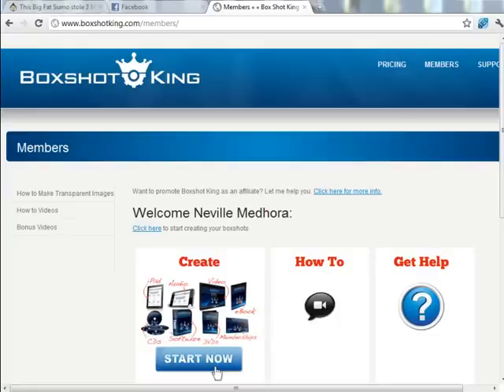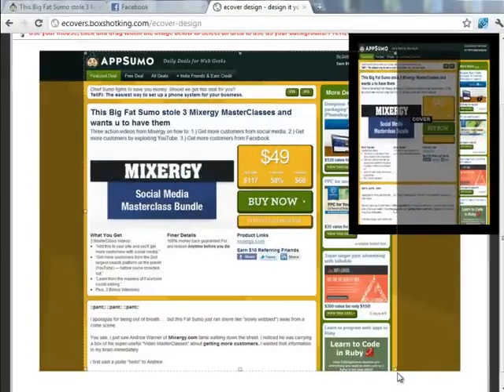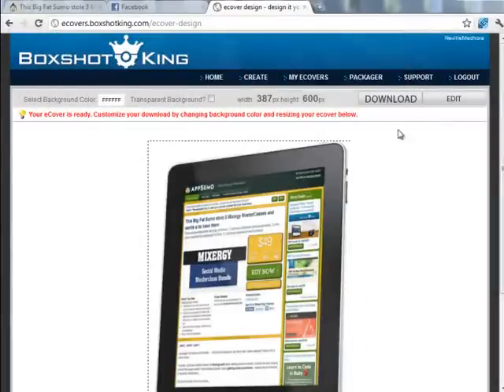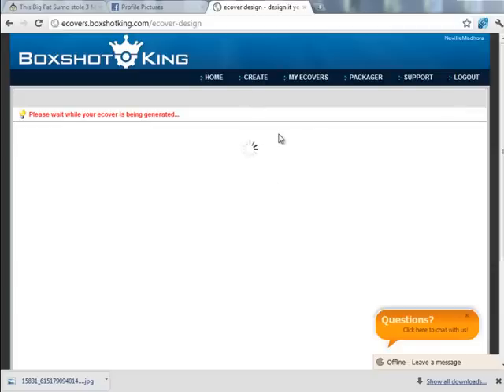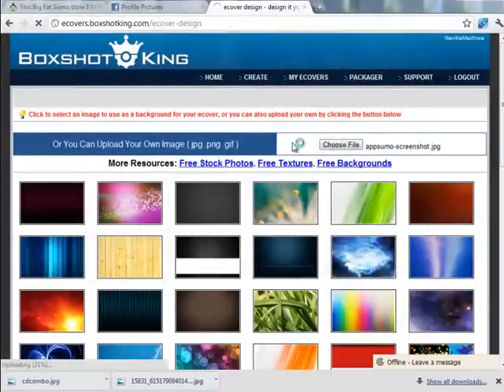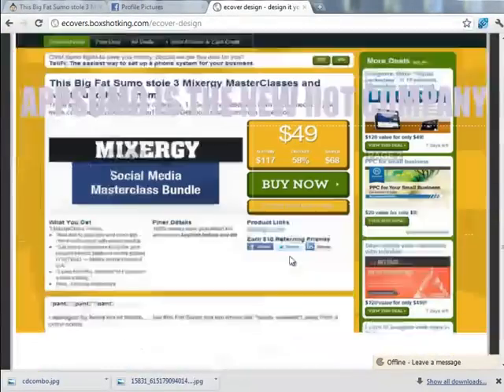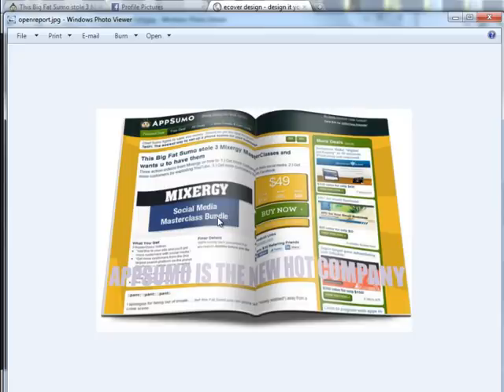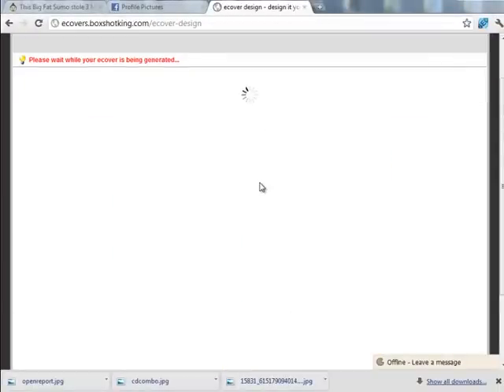BoxShotKing Demo for fat APPSUUUUUUMMOOOOO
Read the title you lazy bum